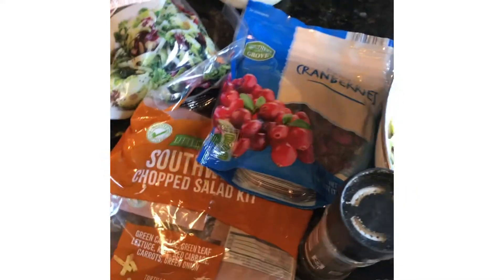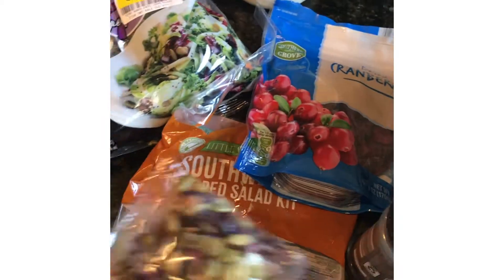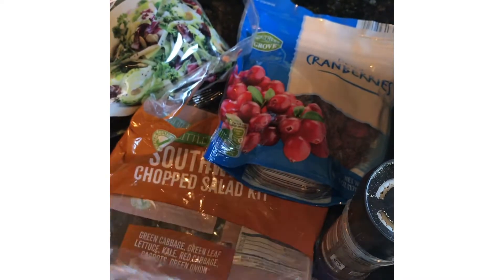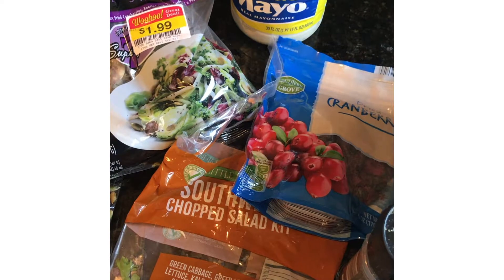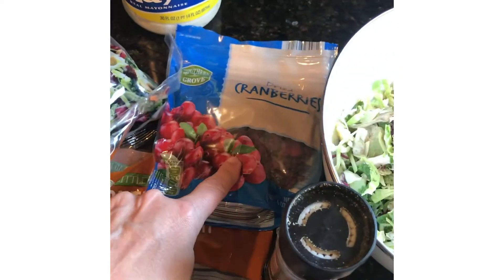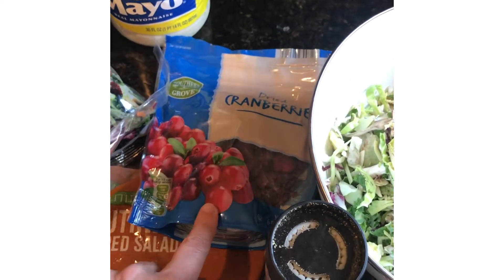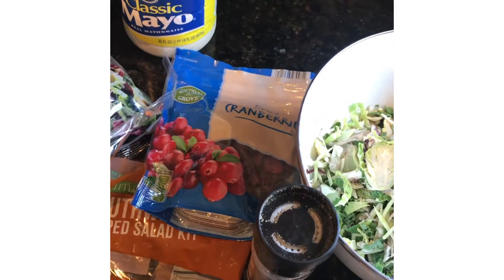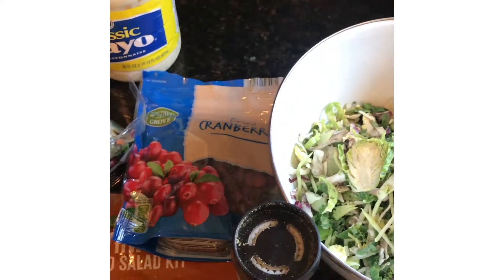Quick Coleslaw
We show you how to make a coleslaw minutes. No more shredded cabbage all day!🤗